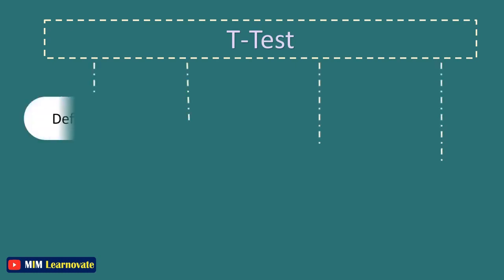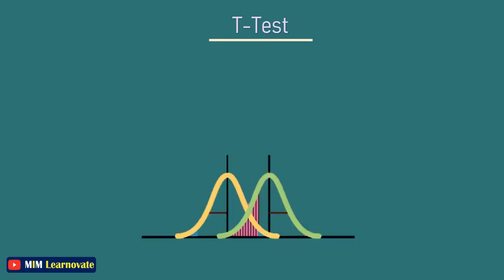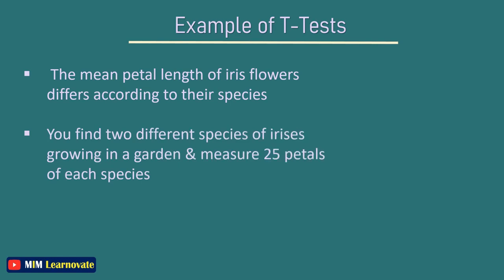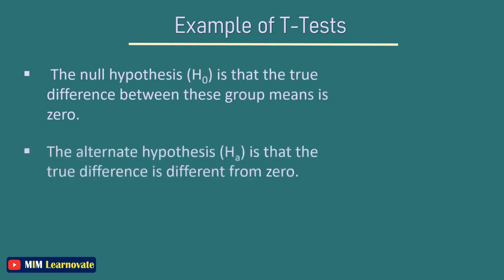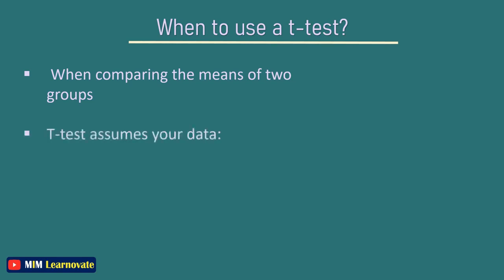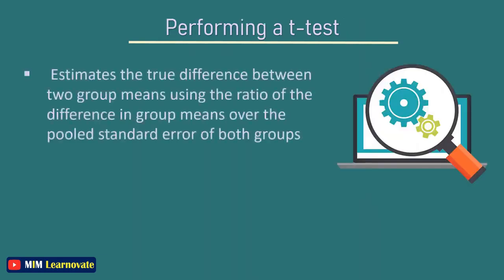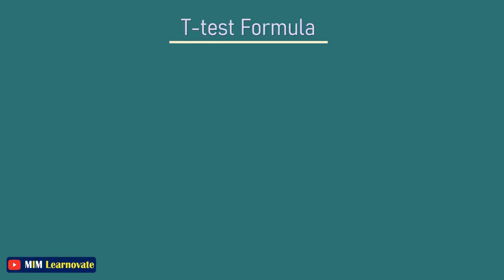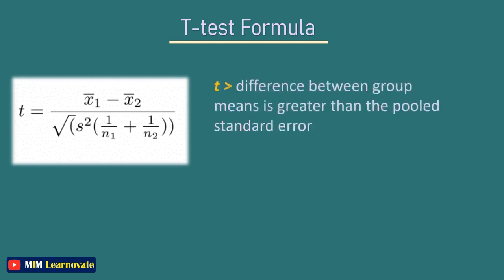T-test | Definition, Example, Formula | When to use a t-test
T-test
Definition, Example, Formula
When to use a t-test